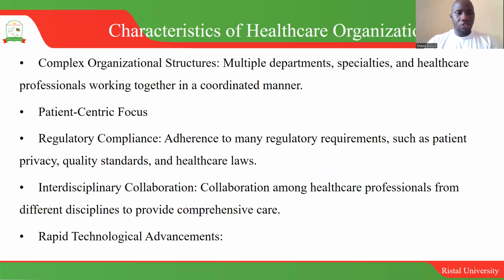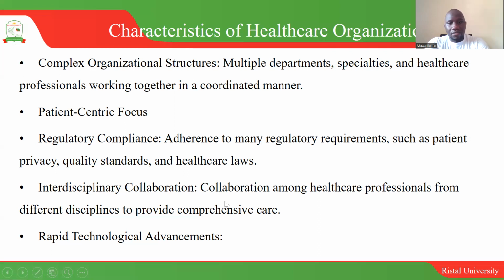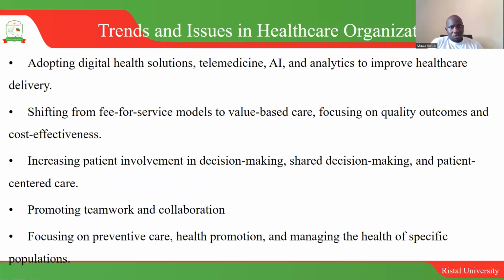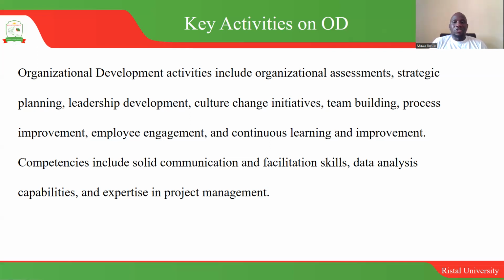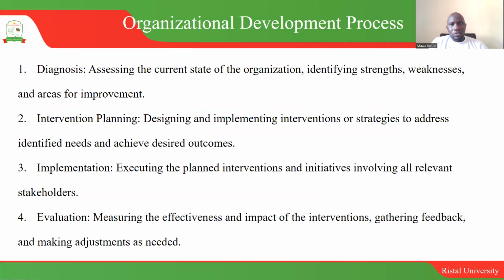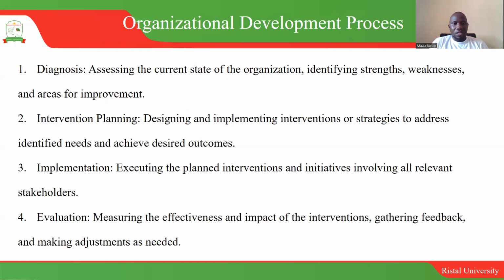Introduction to Organizational Development